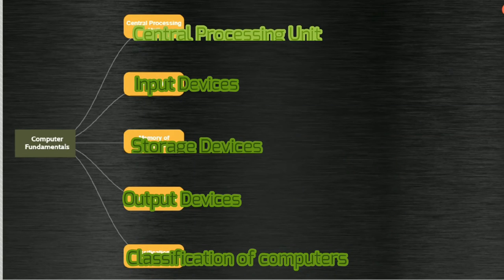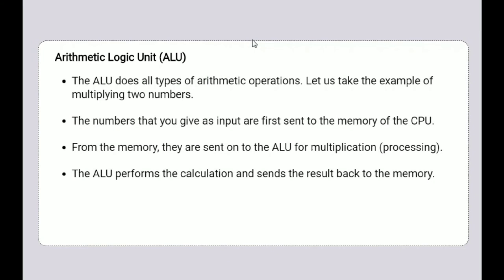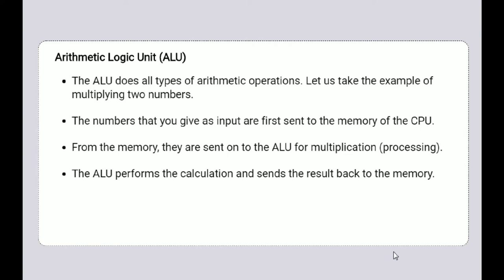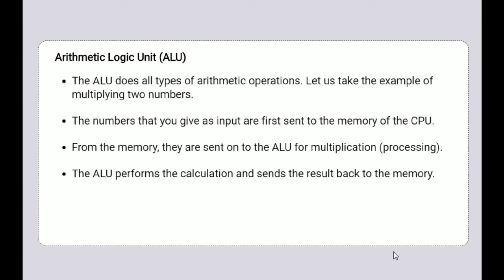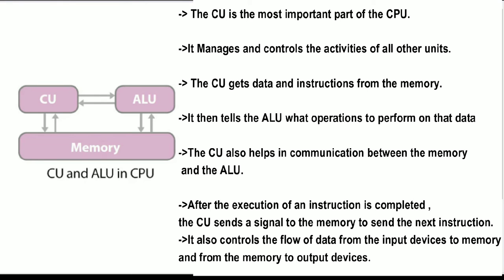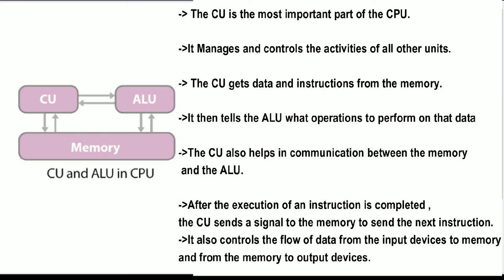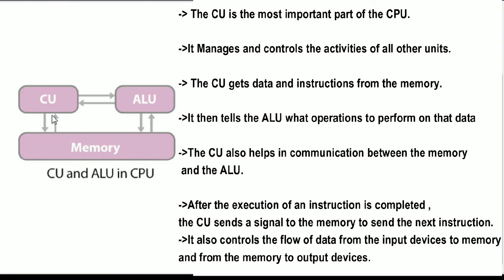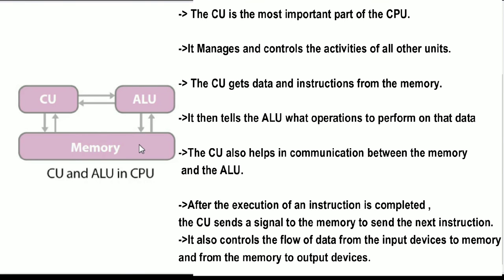VI STD IT CPU 150720